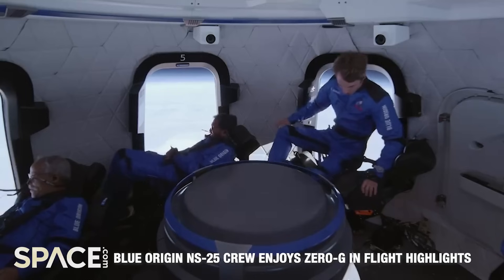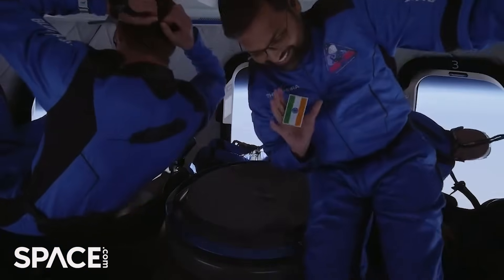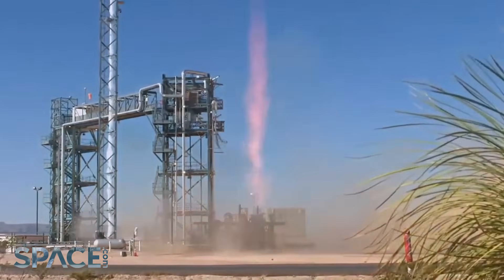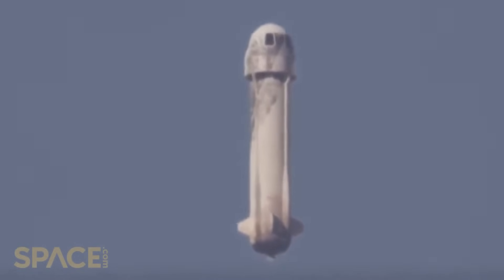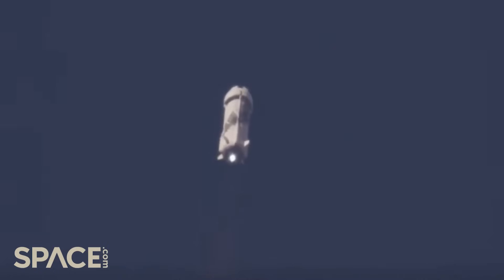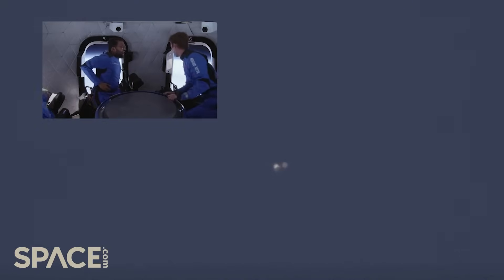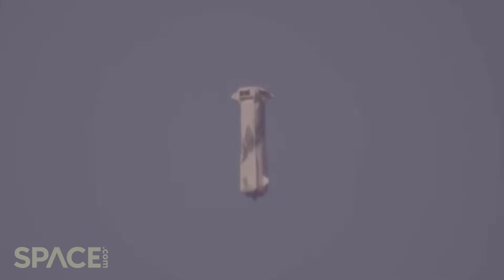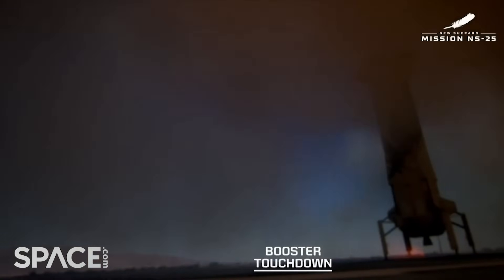Blue Origin NS-25 crew enjoys zero-g in amazing launch highlights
A Blue Origin New Shepard rocket launched the NS-25 mission from Texas on May 19, 2025. See the crew enjoy zero-g and flight highlights. Full Story

According to Space.com, the Six people aboard were Ed Dwight, the U.S.'s first-ever Black astronaut candidate; venture capitalist Mason Angel; Sylvain Chiron, the founder of French craft brewery Brasserie Mont Blanc; entrepreneur Kenneth L. Hess; retired accountant Carol Schaller; and pilot and aviator Gopi Thotakura.